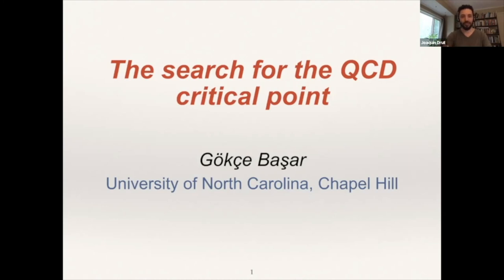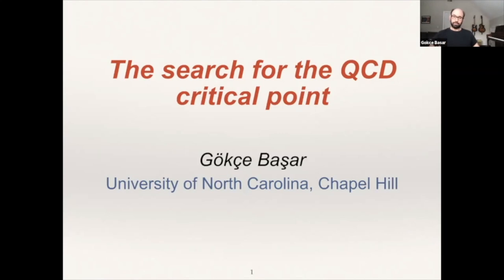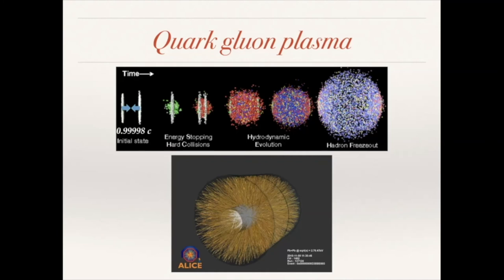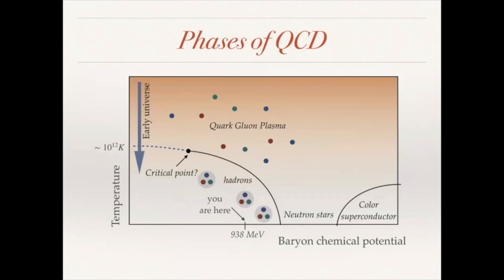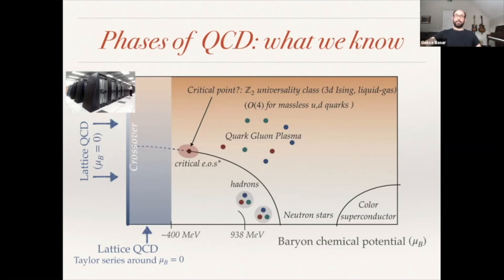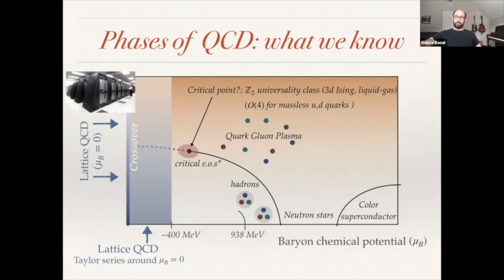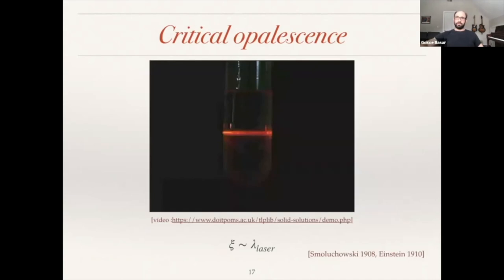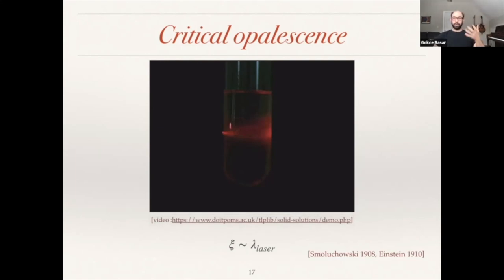UNC-Duke Joint Colloquium featuring Gökçe Başar - September 9, 2020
UNC-Duke Joint Physics Colloquium featuring Gökçe Başar
Assistant Professor of Physics, University of North Carolina at Chapel Hill

"The Search for the QCD Critical Point"

The strong force binds the building blocks of protons and neutrons, quarks and gluons, together and creates most of the observed mass in the universe. At a few trillion degrees, these bonds break, and matter transitions into a new phase called Quark Gluon Plasma (QGP). QGP once filled the universe when it was microseconds old, and today is recreated in the heavy ion collision experiments with the goal of understanding how matter behaves at these extreme temperatures and densities. What do we know about the phases of matter at these extreme environments? What is the nature of the phase transition between ordinary matter and QGP? Is there a critical point in the phase diagram and if there is how can we locate it? I will give an overview of the status of the theoretical and experimental efforts to answer these questions as well as the future challenges.